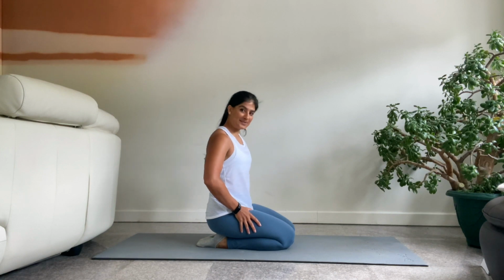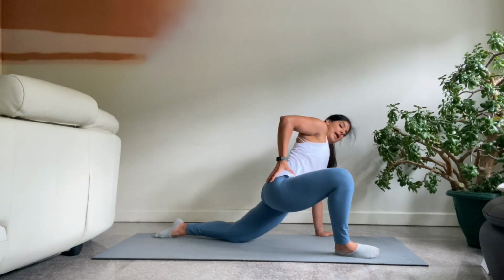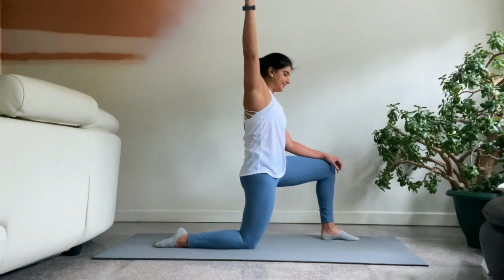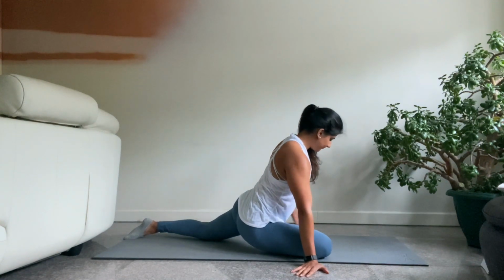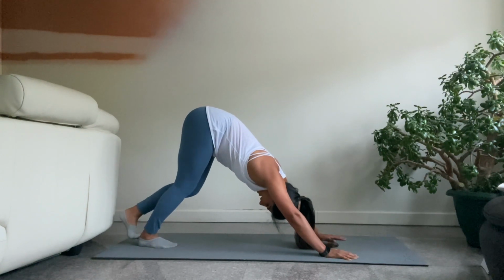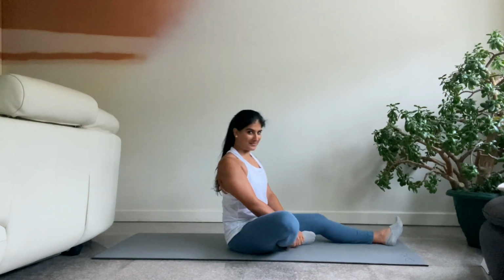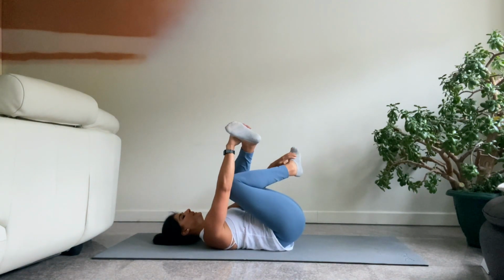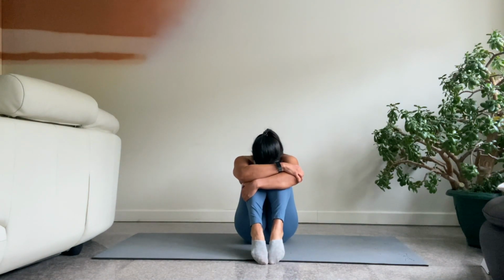BEST STRETCHES FOR FLEXIBILITY | LEGS | LOWER BACK PAIN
Tight or stiff legs/hips? Feeling inflexible? Do this to help relieve stiffness and improve your flexibility! I recommend doing this 1-2x per week to reap the full benefits! *Please note, if you experience severe pain during any of these stretches, please stop or ease off the movement.

Here is the link I use to get my copyright feee music
Song: Epidemic Sounds- 369 seconds of Bliss by 369